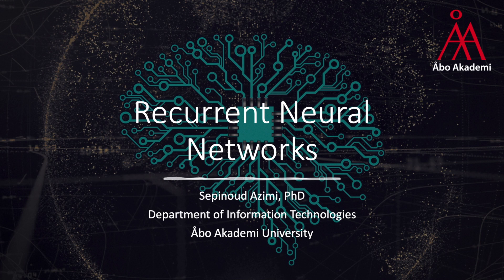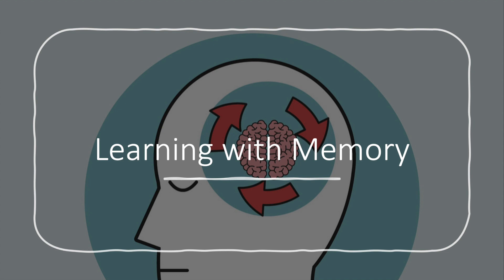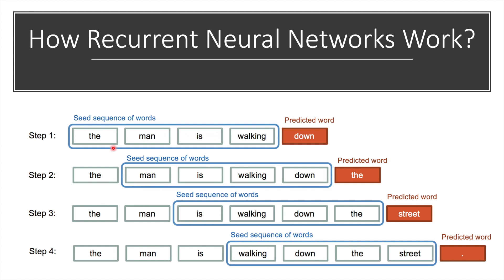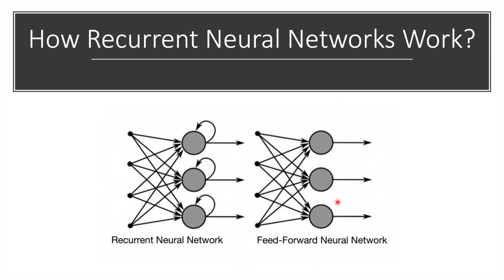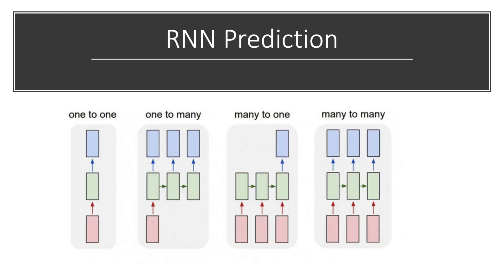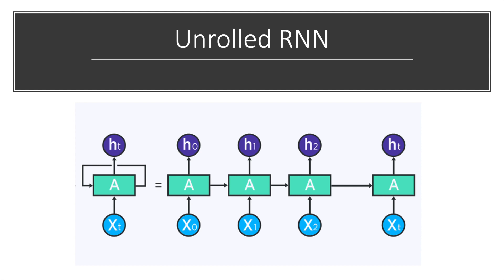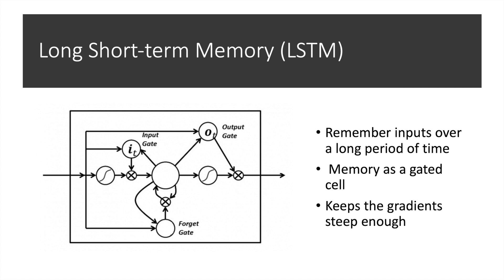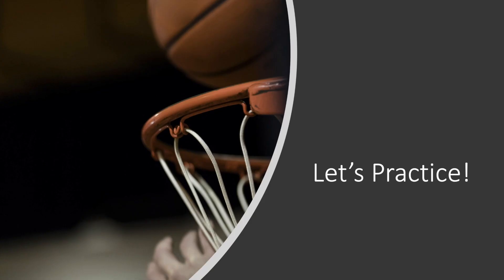Recurrent Neural Networks